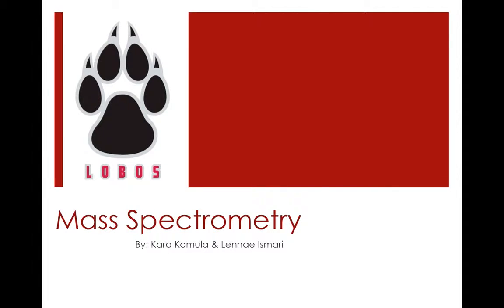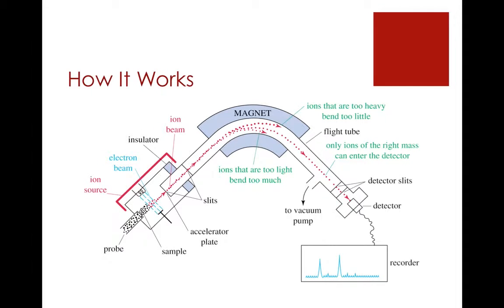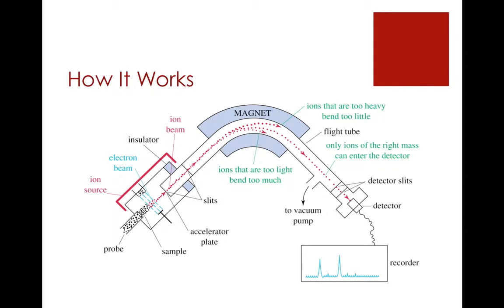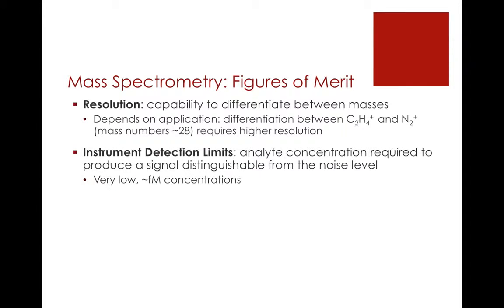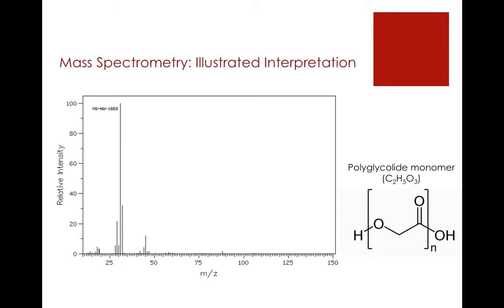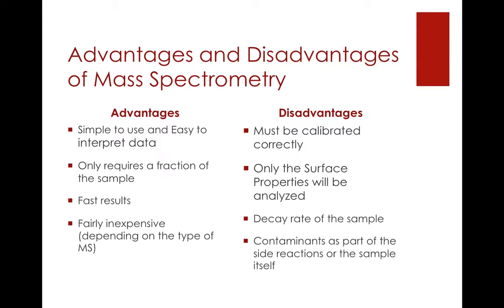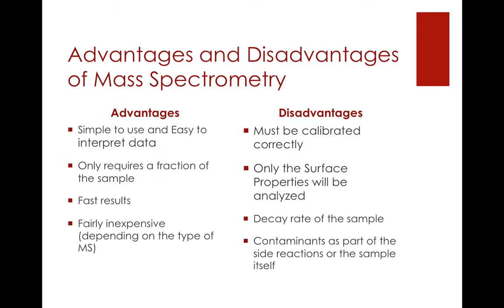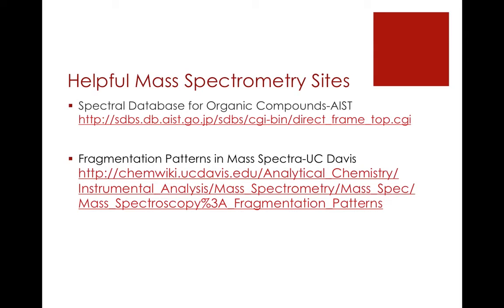Kara_Lennae_Mass_Spec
Mass Spectrometry Project 1 for BME 572 Biomaterials